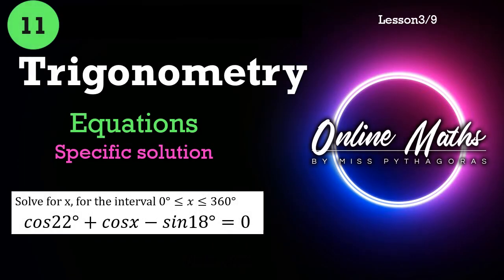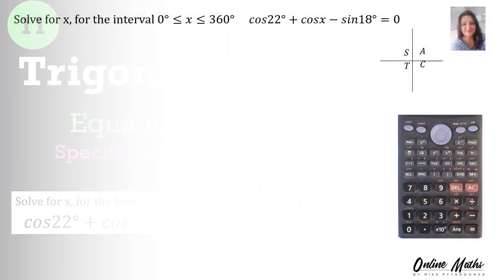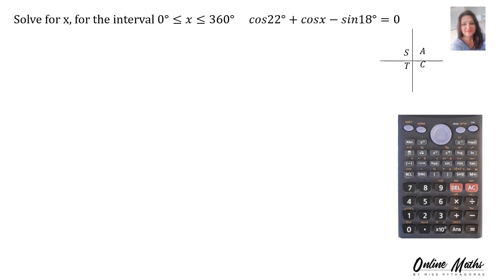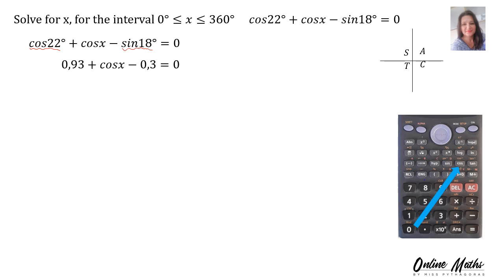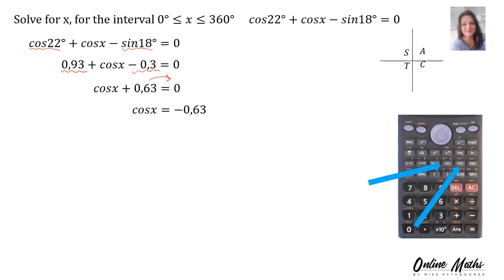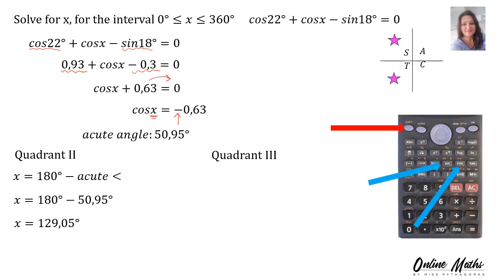Trigonometry Equations Grade11: L3 Specific Solution Practice Example 2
Is grade 11 Trigonometry and more specifically trig equations a problem?  Look no further!  In this Playlist of 9 videos, I will explain all the important concepts and methods which will help you to conquer equations in Trigonometry.
The topics that I will explain in this video series are: - Trig equations specific solution, general solution as well as restrictions on identities.
I discuss everything which will help you to make a success of Trig equations in grade 11.  You will also find comprehensive Playlists on my channel, on Trig identities, reduction formulas as well as two- dimensional Trigonometry which include the sine, cosine and area rules.
Whether you are preparing for an exam or just want to brush up on your Math skills, this is the right source of good quality information for South African Mathematics students.  These videos can also be utilized by grade 12 Maths students who want to do some revision on grade 11 Trigonometry in Mathematics Paper 2.

**In this video I explain the following content:**    Trig EQUATIONS Specific solution Practice example

Please watch all the videos in the Playlist so you can form a holistic picture of the Trigonometry chapter in Mathematics.  You are welcome to leave a comment or better yet, tell ALL your friends about Online Maths by Miss Pythagoras!